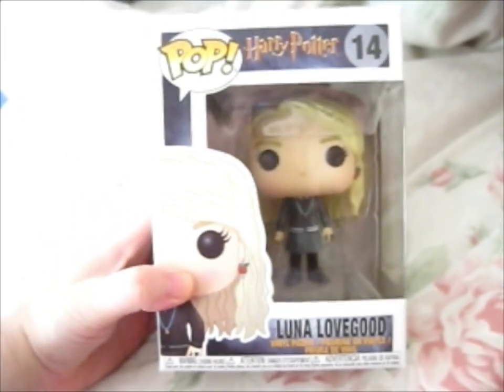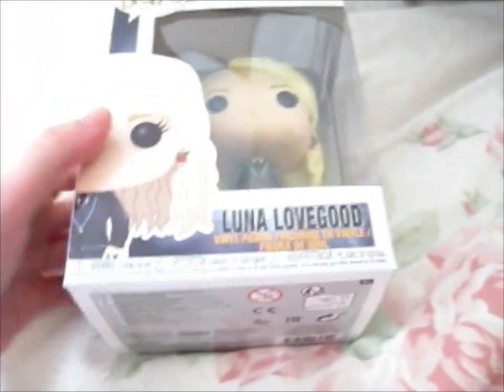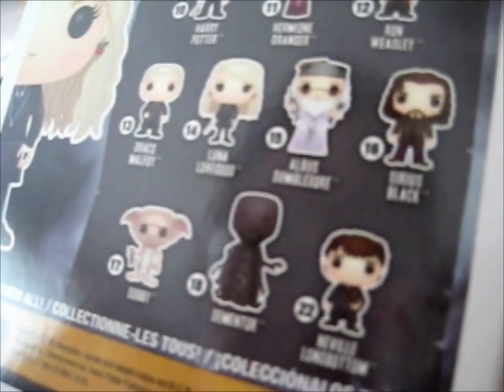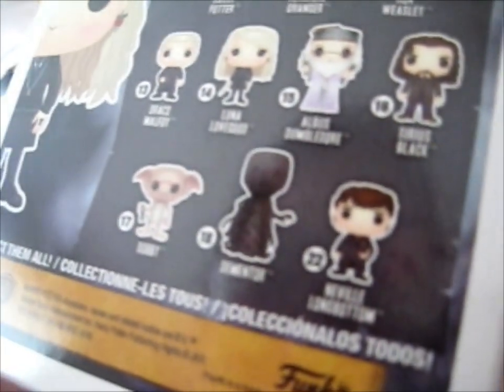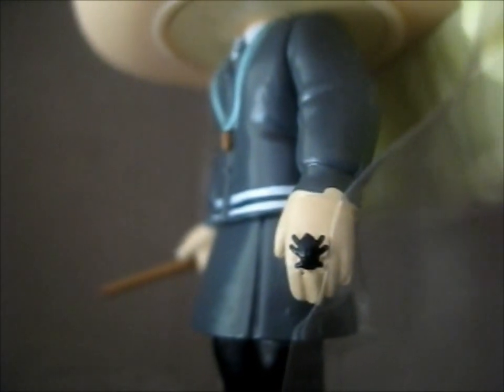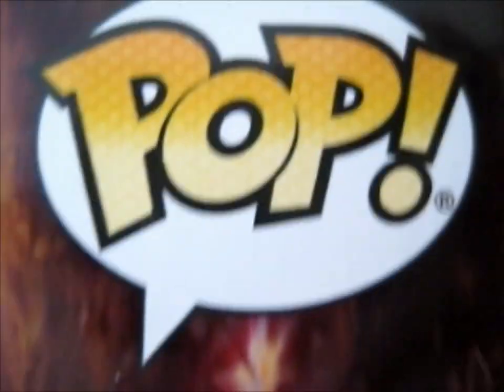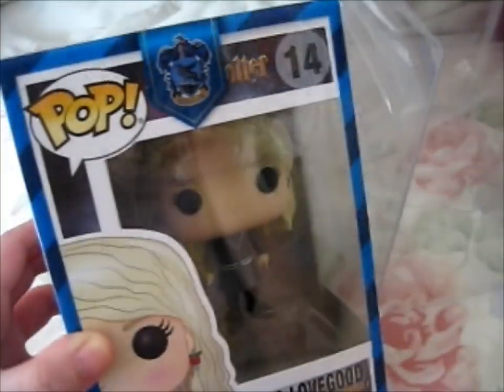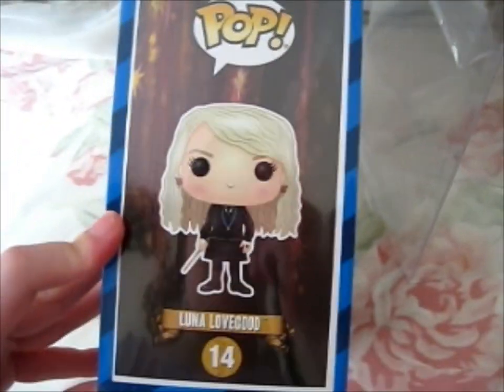Luna Lovegood ~ Harry Potter Funko Pop!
Opening of: Luna Lovegood ~ Harry Potter Funko Pop!

pfwvssj